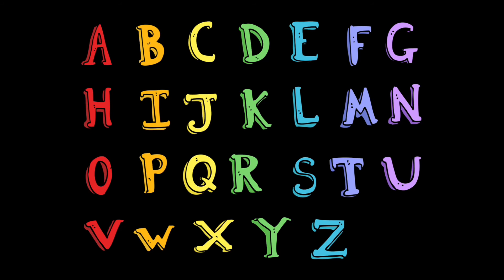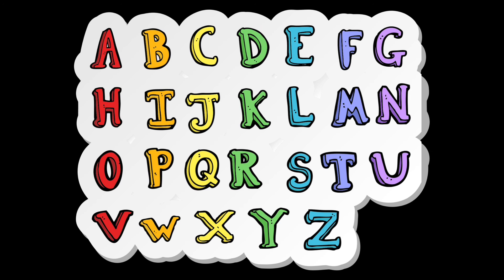Practice your alphabet with me ! Kids learning video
In this video we practice signing our abcs and letter recognition!